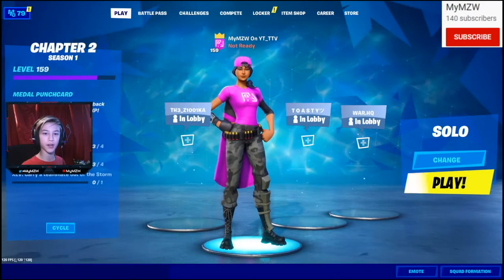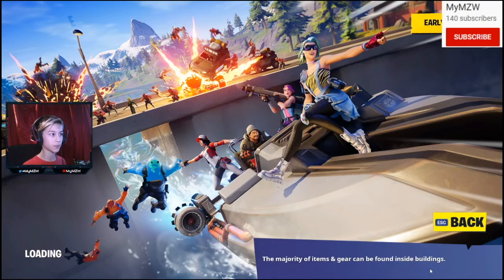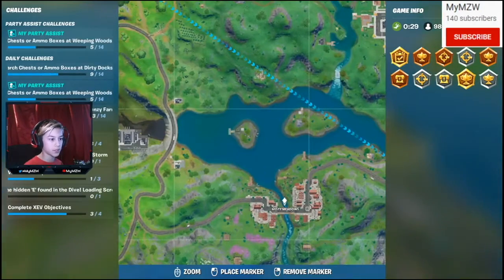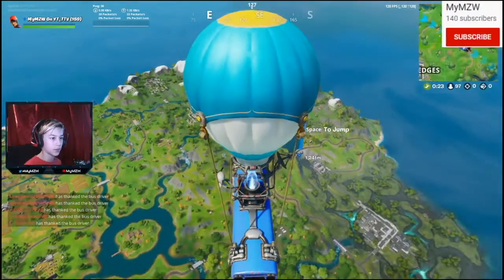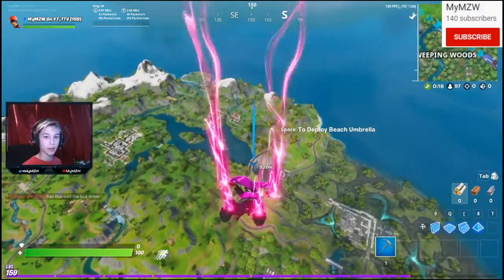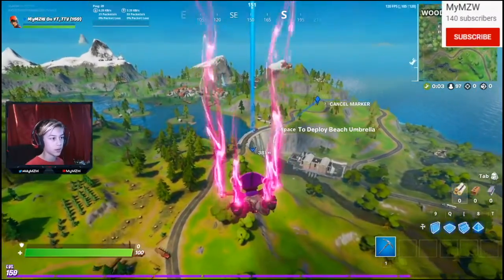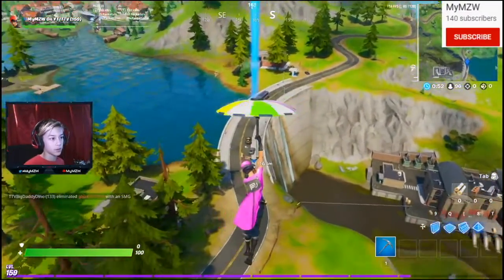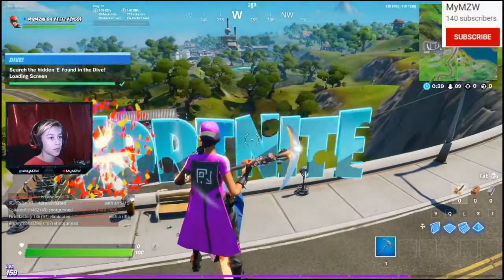Search the Hidden E in the Dive Loading Screen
Here is the location of the hidden E! Hope it helps!